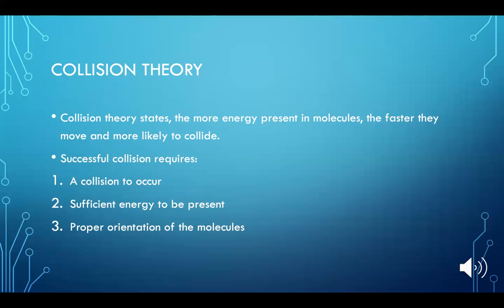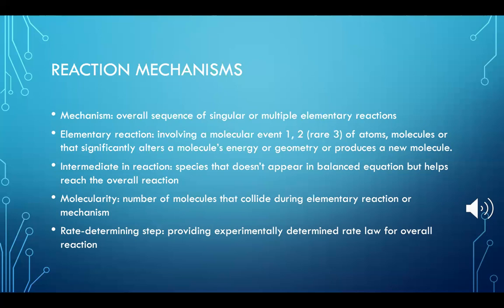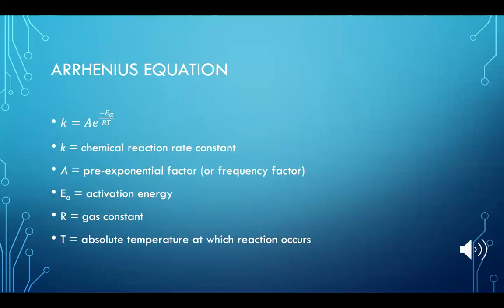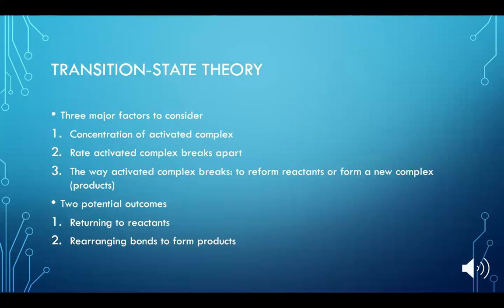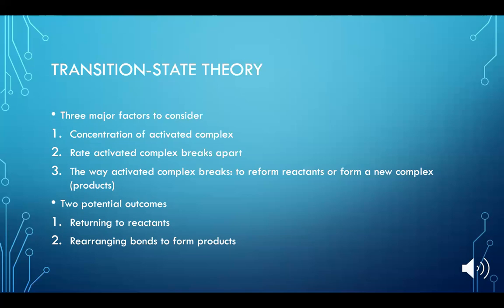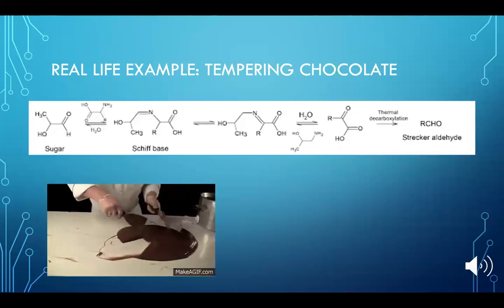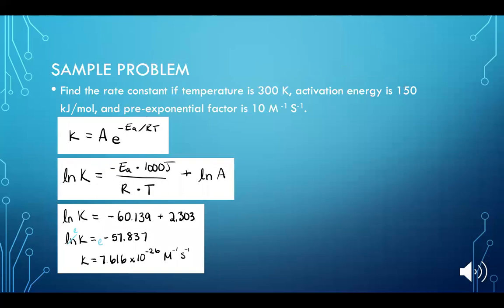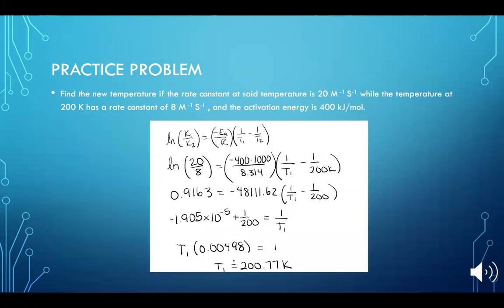Module 14: Temperature and reaction rates